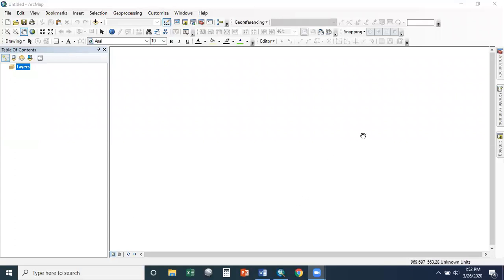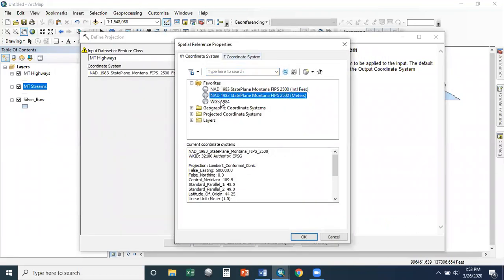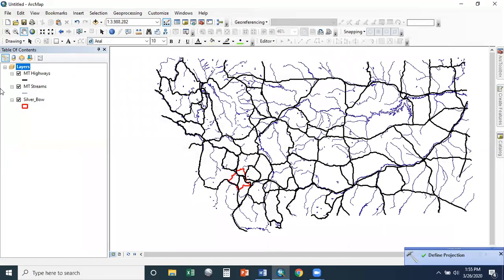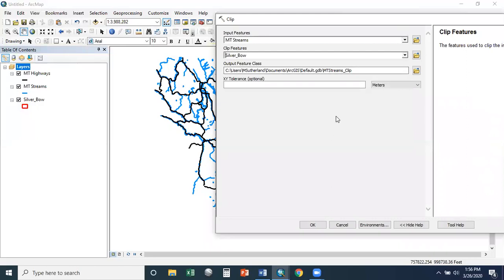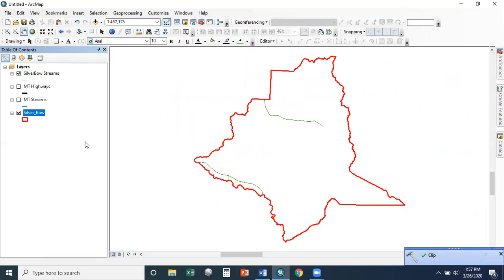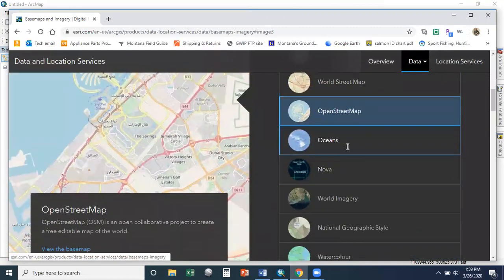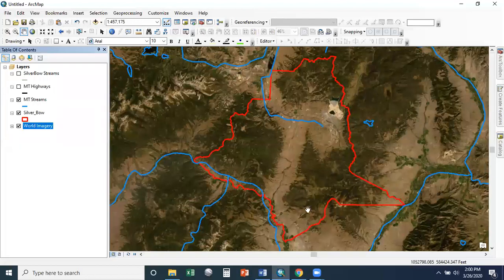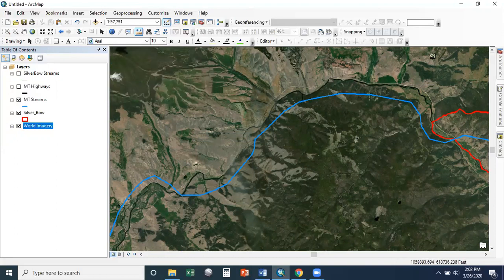Buffer, Clip, Erase, Merge, and Dissolve tools PART 1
Use the buffer, clip, and erase analysis tools, use the dissolve and merge Data Management tools. Also included is looking at the Table of Contents menus, creating a geodatabase, and setting your Geoprocessing environments.